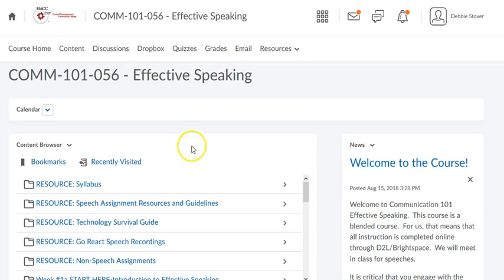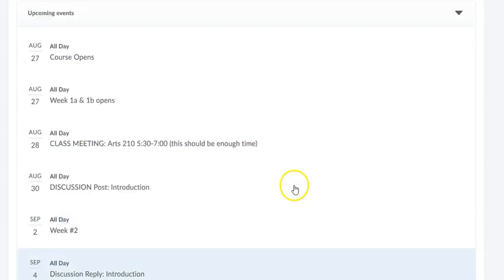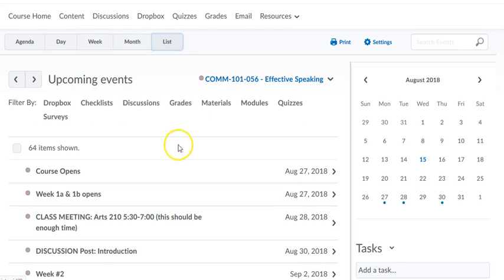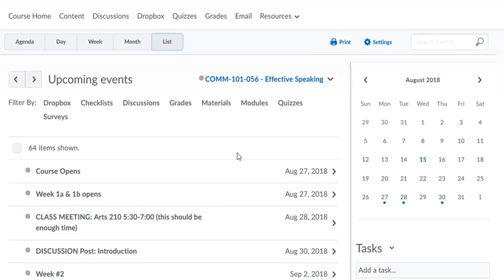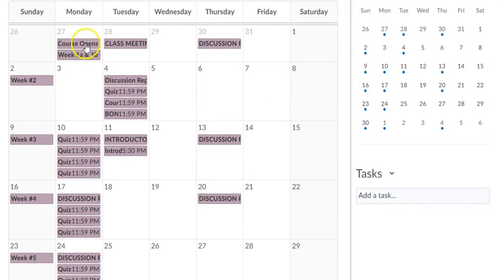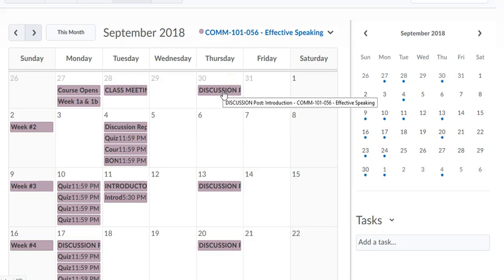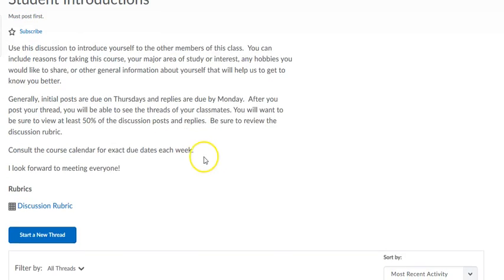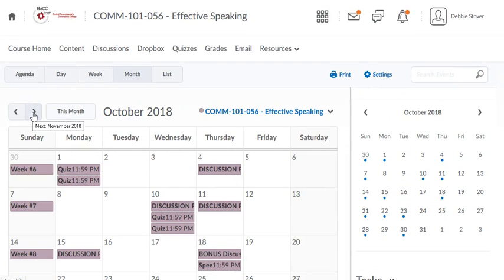Checking the Calendar in D2L fall 2018